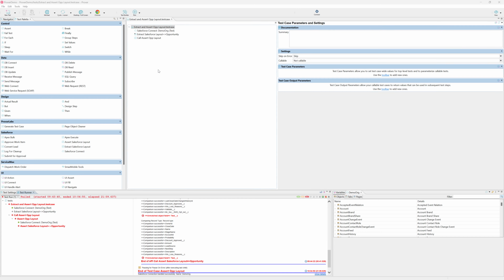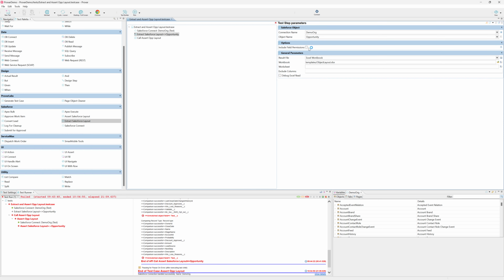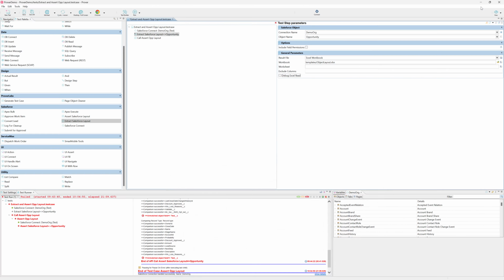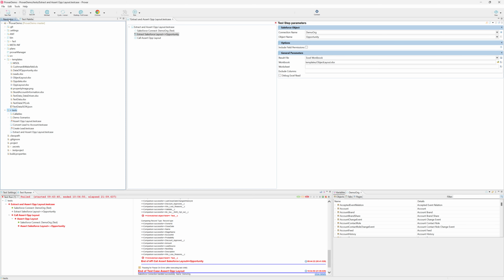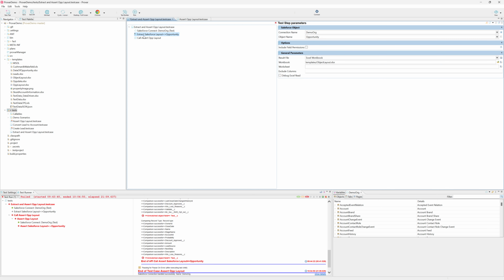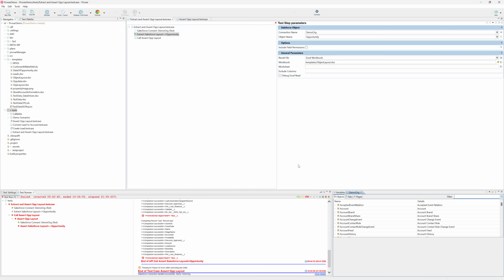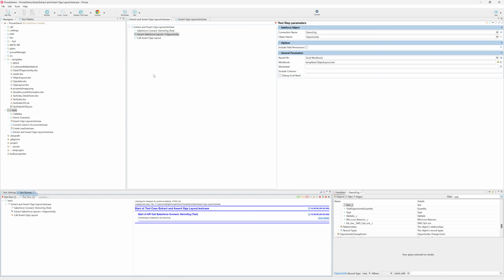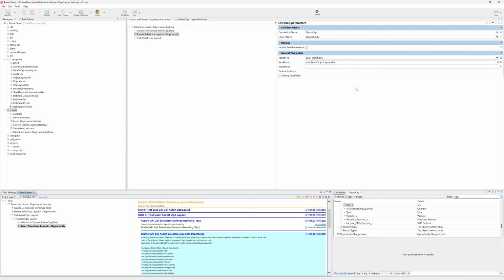Extract and Assert Page Layouts in Provar Automation